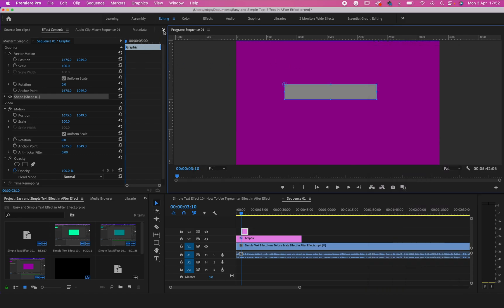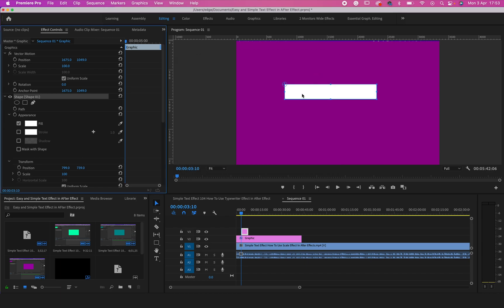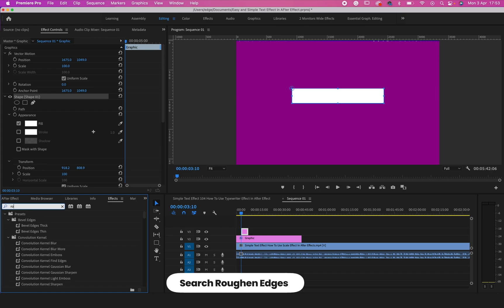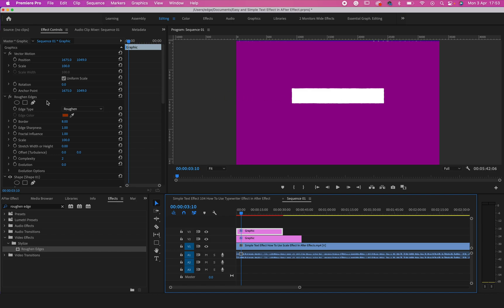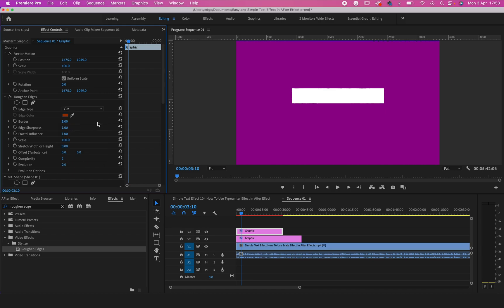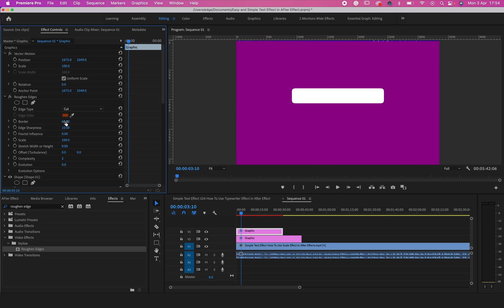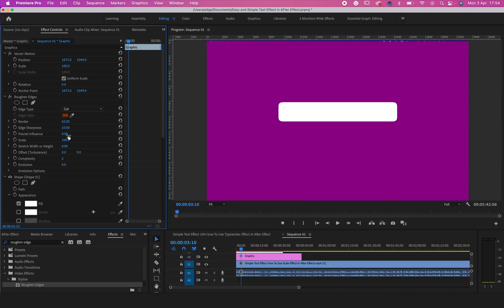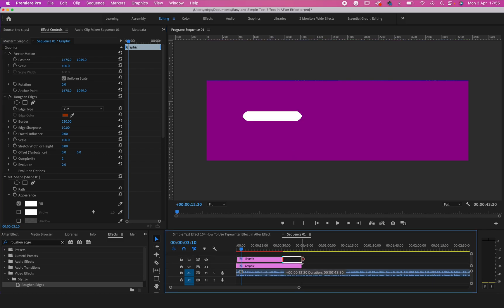How To Curve Rectangle Shape in Premiere Pro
This video is about how to curve the edges rectangle shape in Premiere Pro.

This video would be helpful to those who are experts and beginners in Premiere Pro.

Creators who have these questions that:
How can I curve the edges of rectangle in Premiere Pro?
How to round the corners of Rectangle shape in Premiere Pro?
How to corners Rectangle shape in Premiere Pro?
How to curve the corners of Rectangle shape in Premiere Pro
How to do corner of rectangle shape

The above questions would be answered in this video.